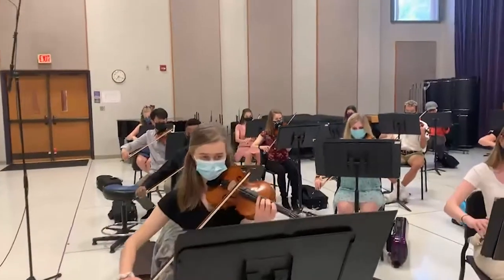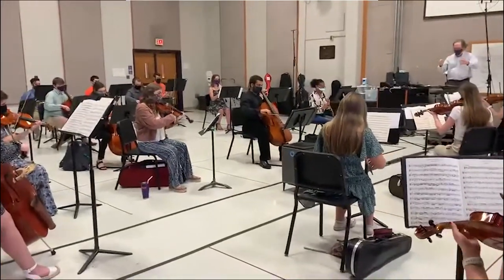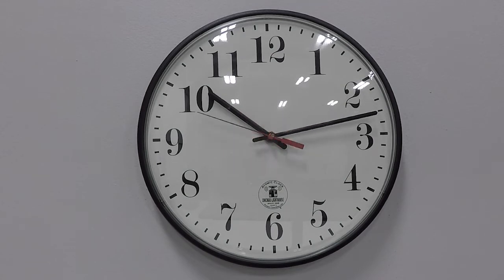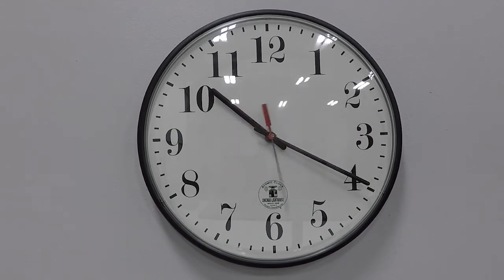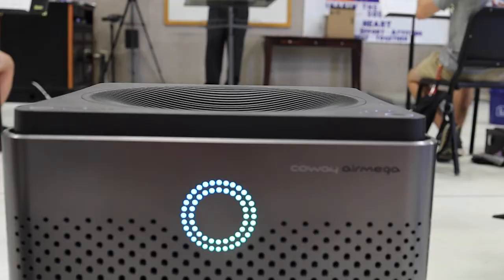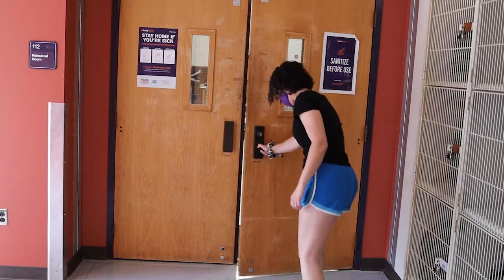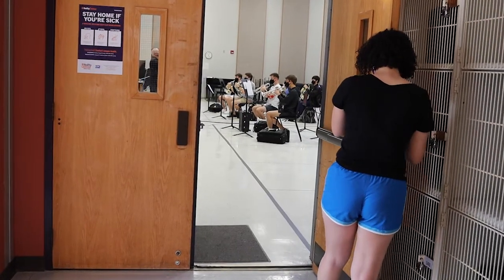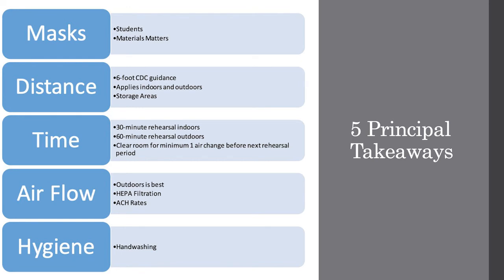COVID-19 Mitigation Strategies for String Instruments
Learn about the COVID-19 mitigation strategies for Strings developed from the research done at the University of Colorado and the University of Maryland in the Aerosol Study.